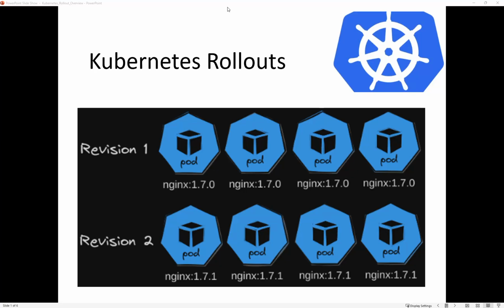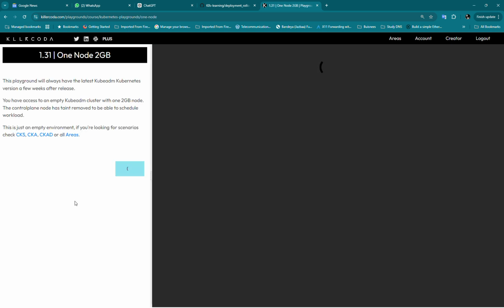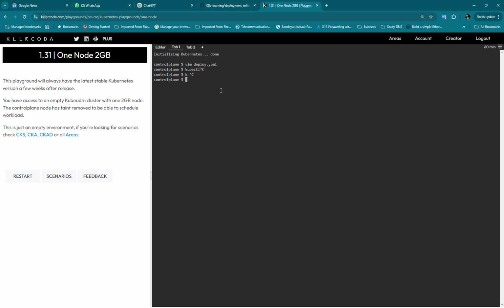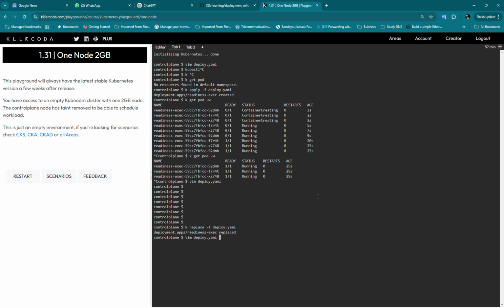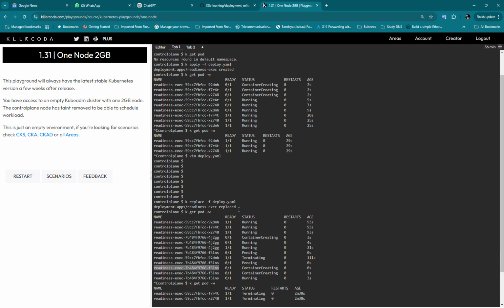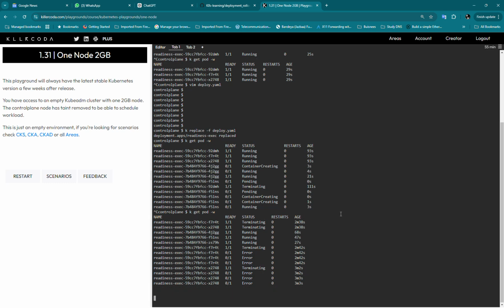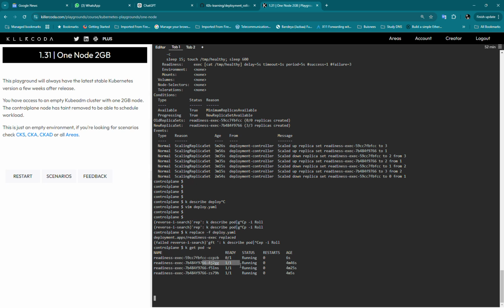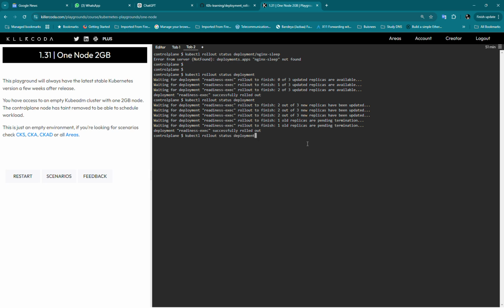Kubernetes Rollout Explained with Practical Session | Step-by-Step Guide"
Learn how to effectively manage Kubernetes rollouts in this comprehensive tutorial! In this practical session, we dive deep into the concept of Kubernetes rollouts, explaining the process, common strategies, and real-world applications.